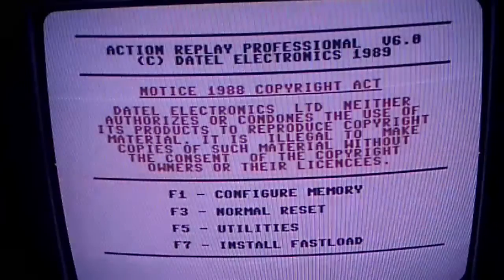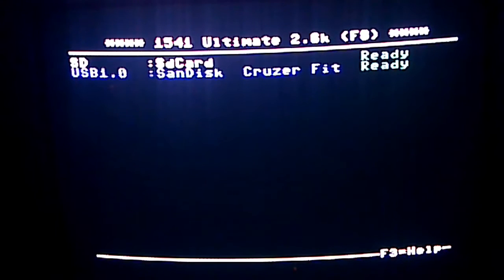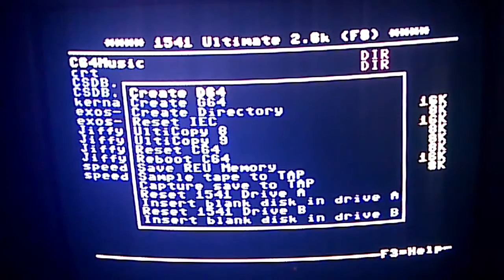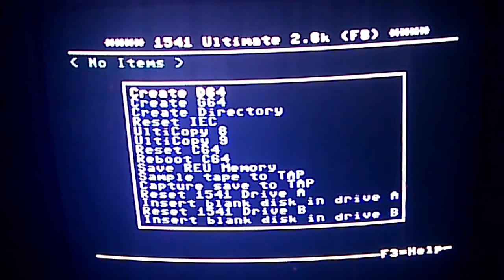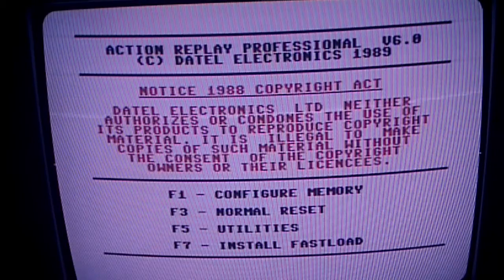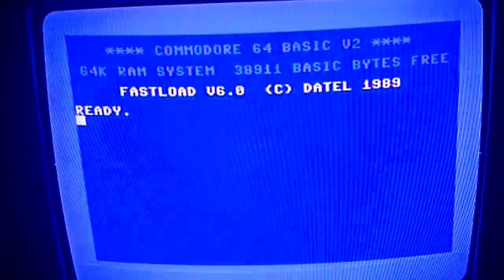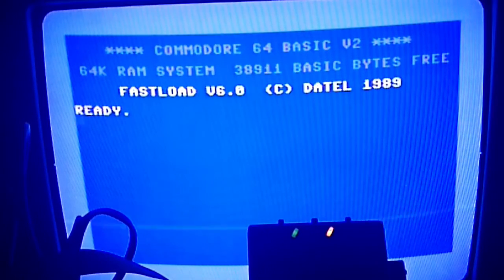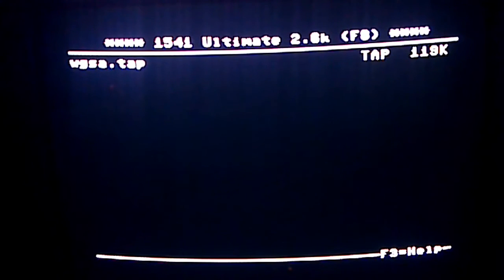Tape Preservation Stage One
In this segment we're going to take a look how to preserve aka dump a cassette via the 1541 Ultimate-II, using the Tape-adaptor.
First, make sure you have your datassette aligned.
Then you also need the actual hardware to be able to complete this task, of course :)